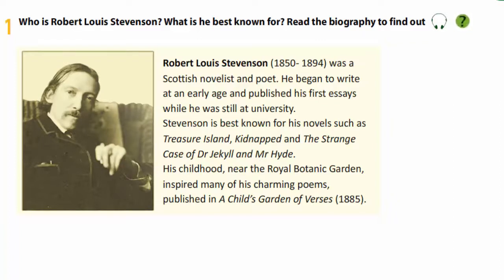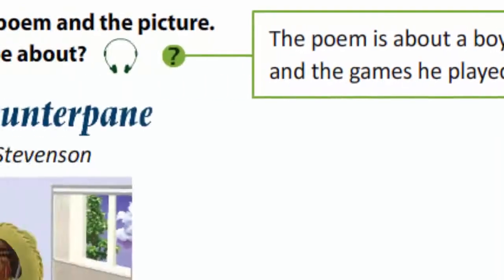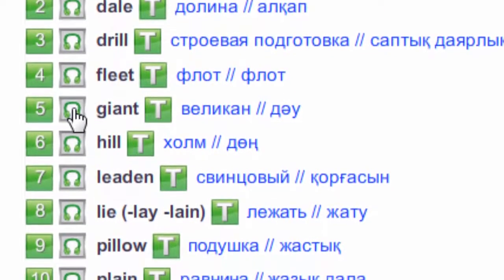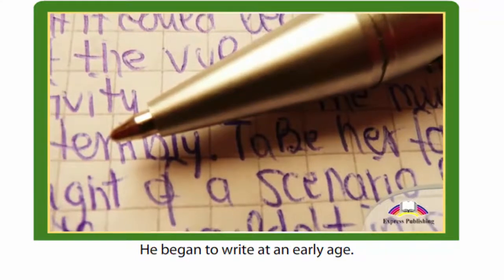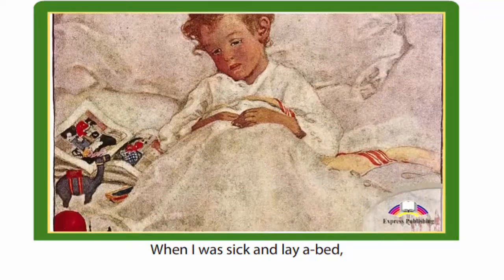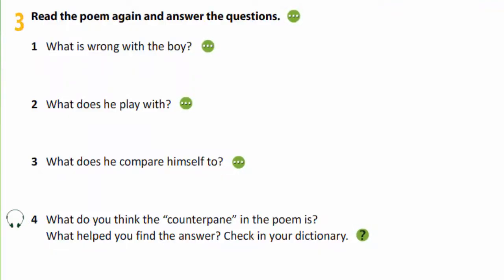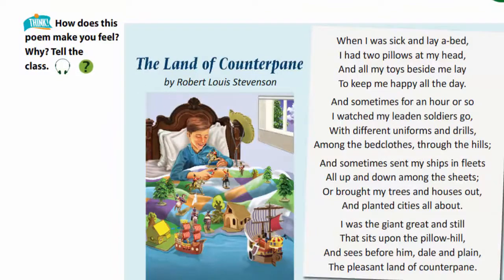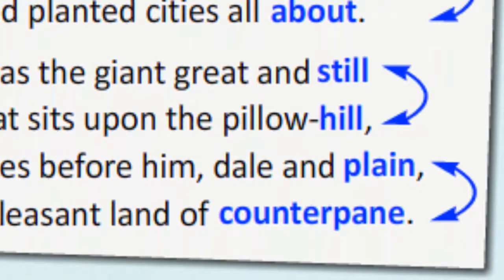Grade 6 Lesson 43